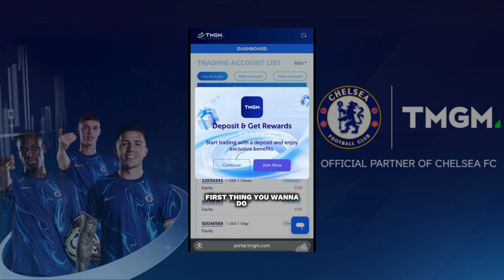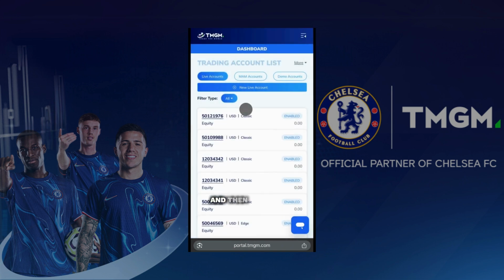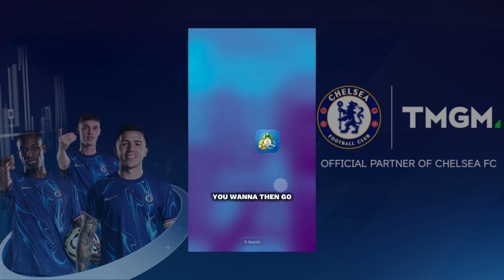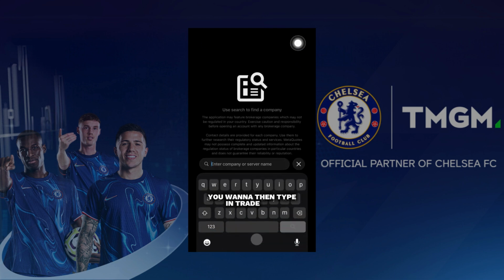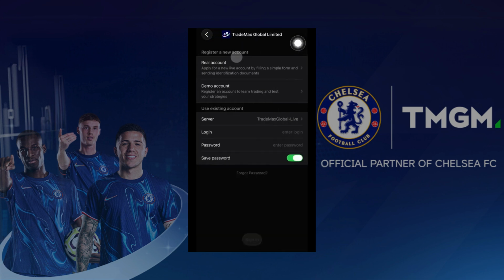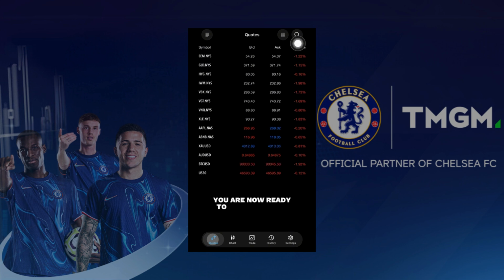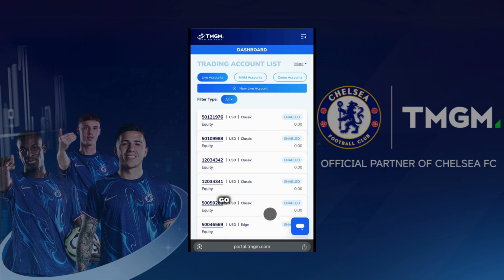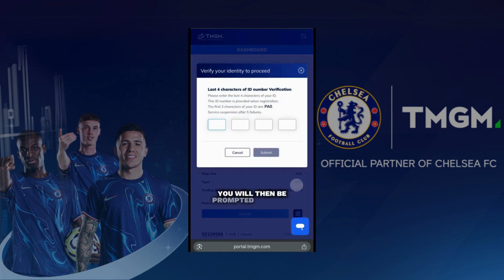TMGM MT5 Setup Guide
This is a tutorial on how to link your TMGM trading account to MT5